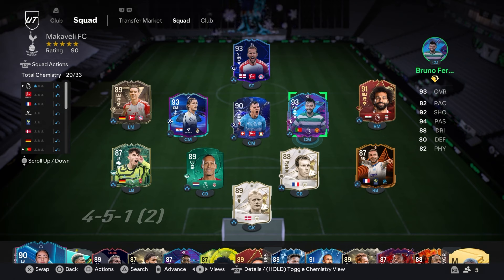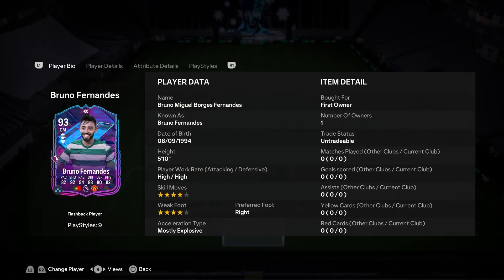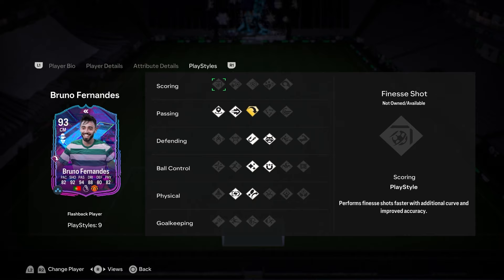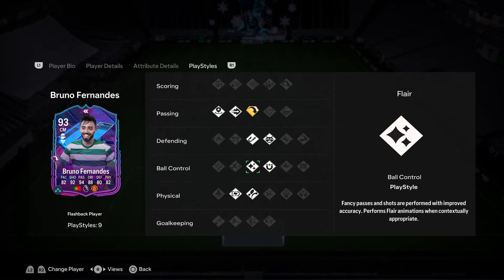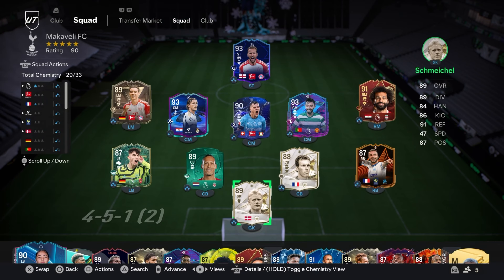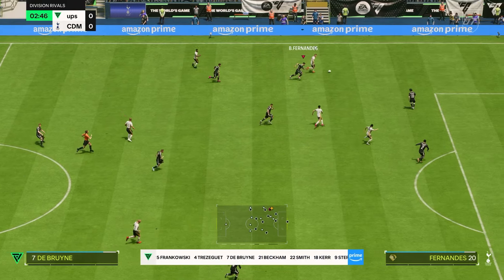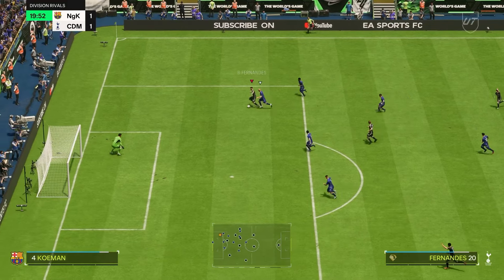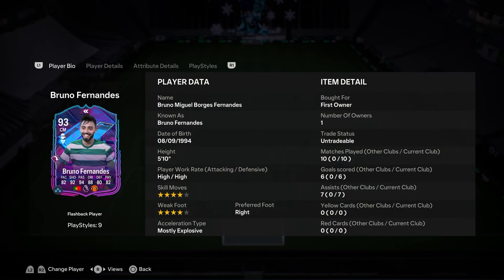93 FLASHBACK BRUNO FERNANDES SBC PLAYER REVIEW! EAFC 24 ULTIMATE TEAM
93 Flashback Bruno Fernandes SBC Player Review!